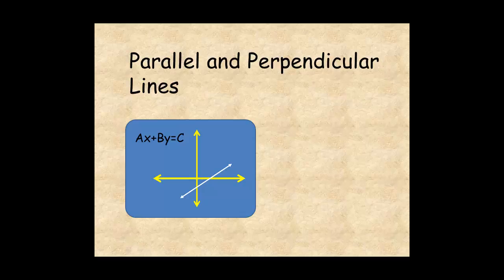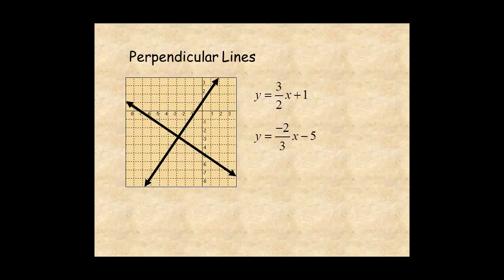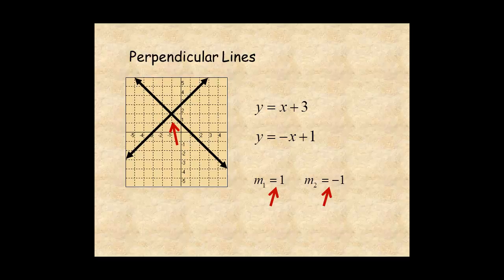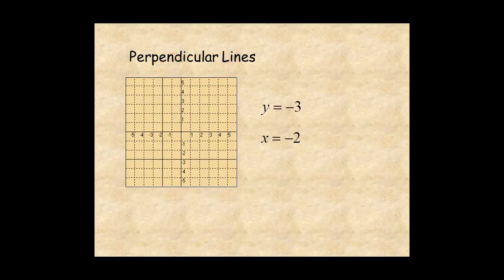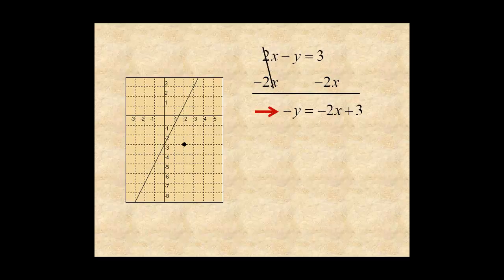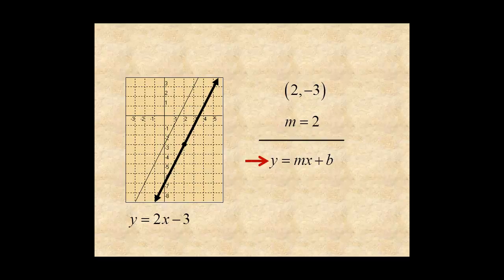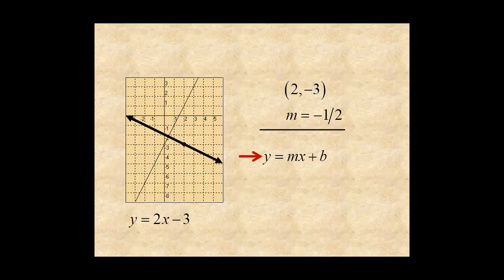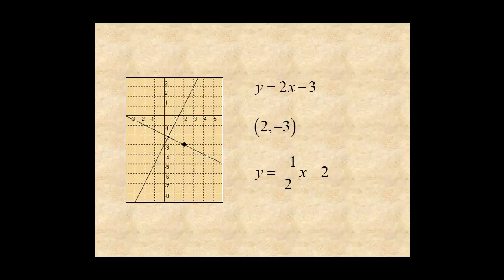Algebra 1 Parallel and Perpendicular Lines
This lesson explains the relationship between lines that are parallel and lines that are perpendicular.